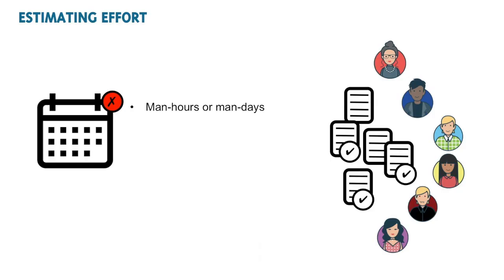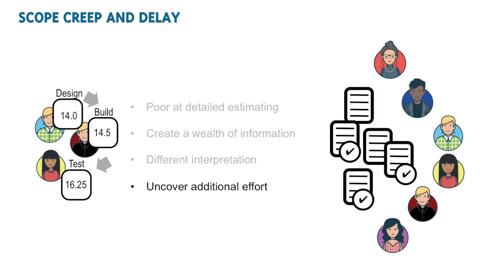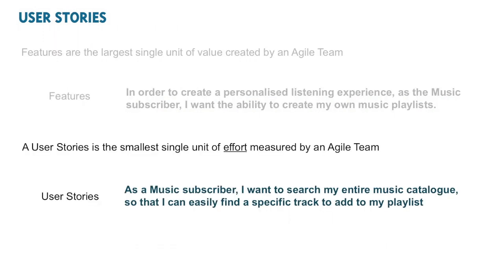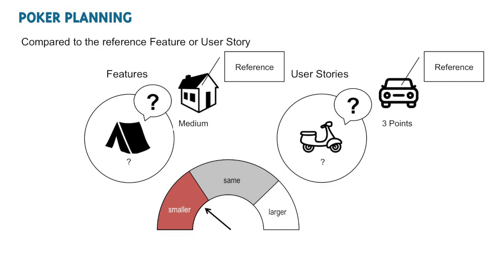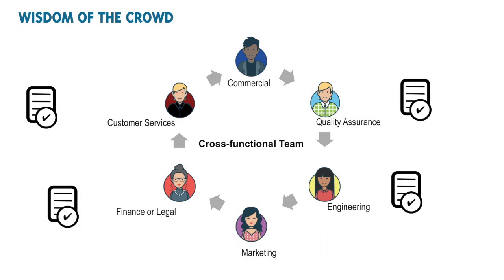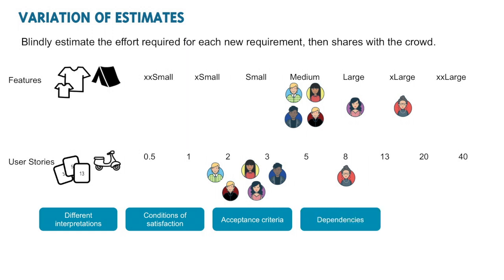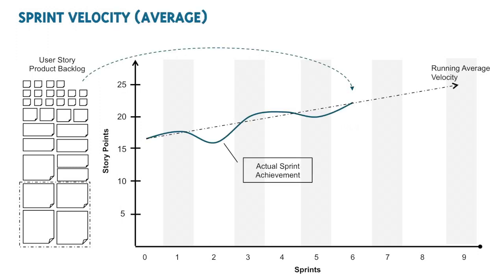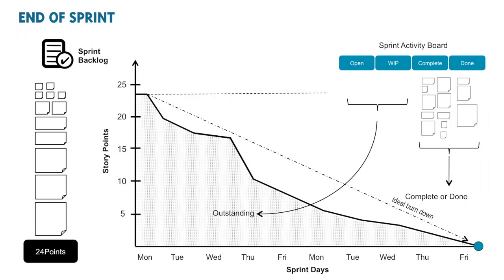Estimating Effort Basics (Including Relative Sizing)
This article describes how Agile teams use a relative sizing technique to estimate the effort required to complete a product backlog item.
Content covered includes:
- explain why Agile teams do not use man-hours or man-days
- explain the principle units to size Features & User Stories
- describe Relative Sizing
- describe Poker Planning
- explain how to create a Feature Roadmap
- show how to create a sprint backlog and generate a burn down chart

to create a 30day free of charge evaluation.